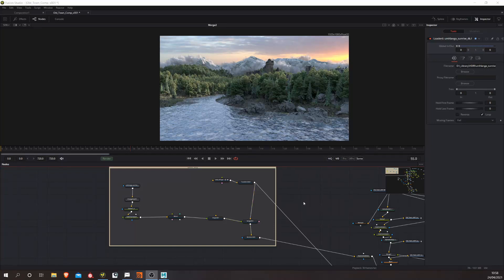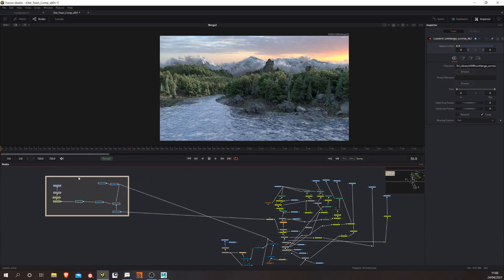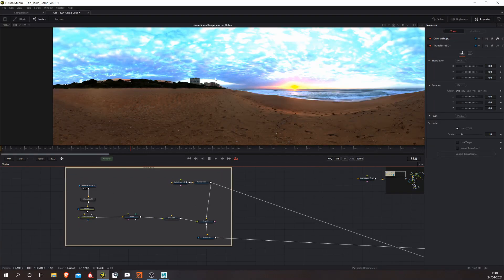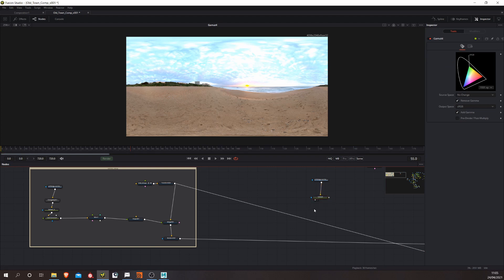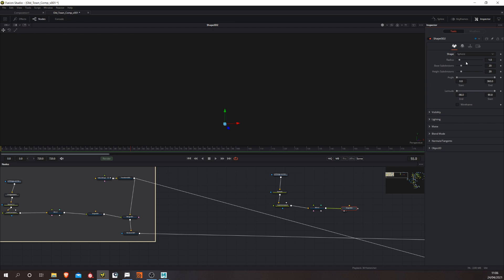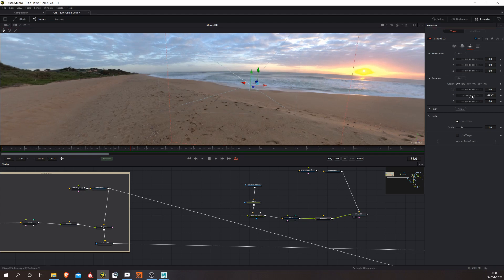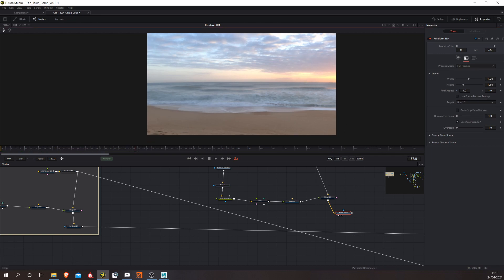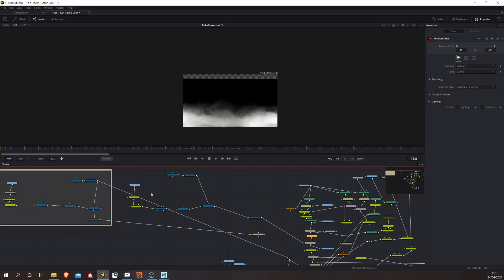How to Import 3D Camera into Blackmagic Fusion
How to import 3D cameras into Blackmagic Fusion. This is a follow up to my how to create forests in maya video, showing how you can import alembic cameras into fusion and use them to project backgrounds and other effects for comping into your 3D renders. If you haven't seen that, check it out here: